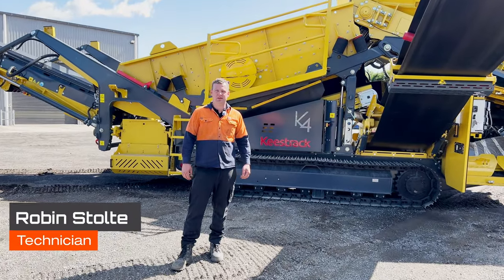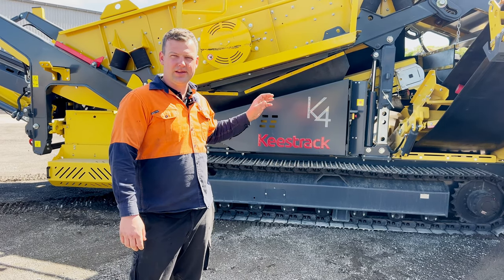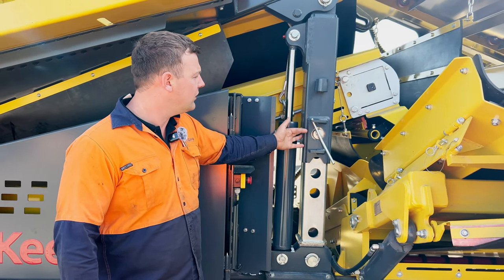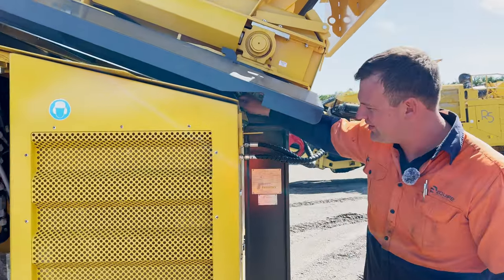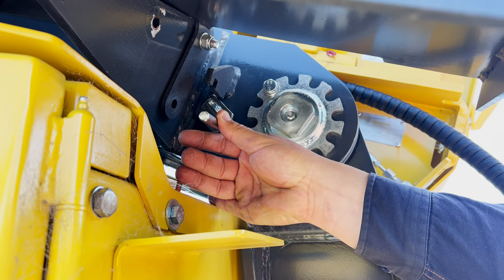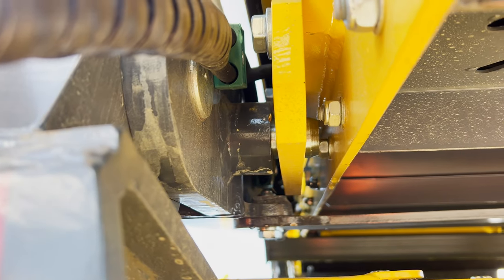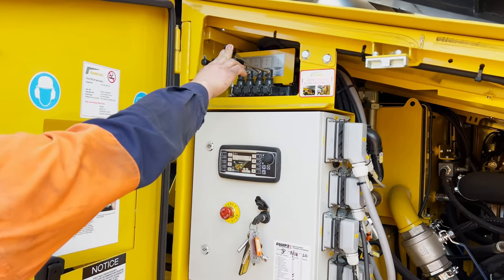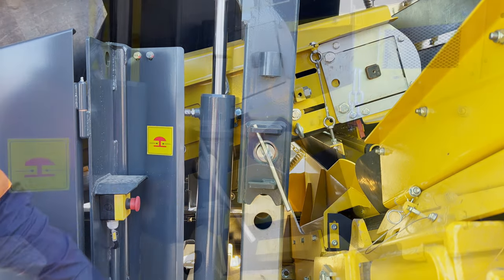How to change the screen box angles on the K4 and K5